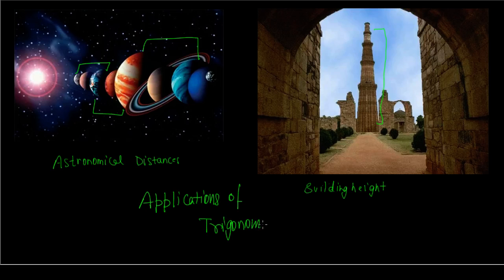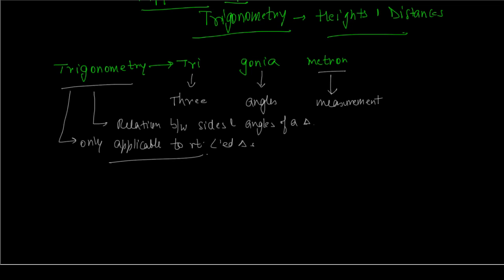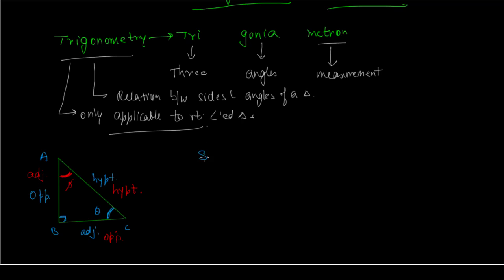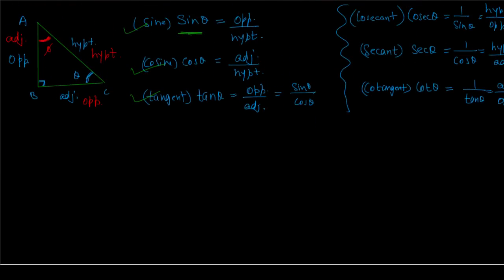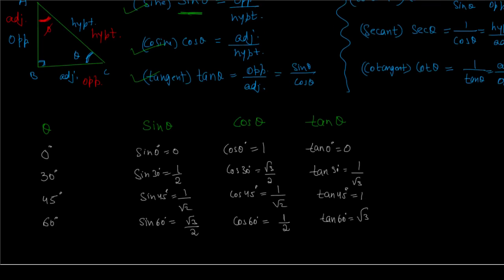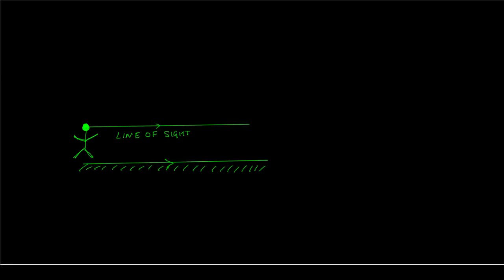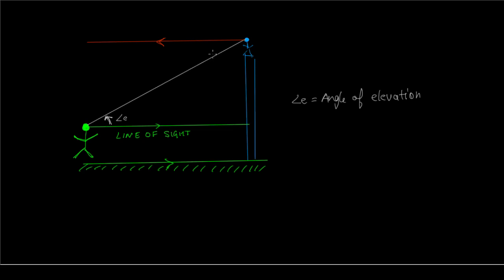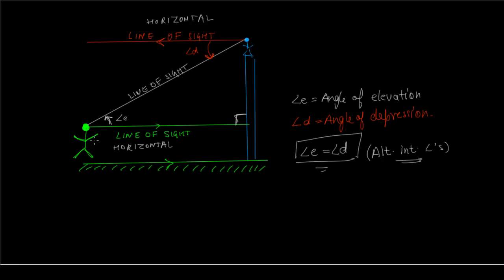Class 10 Maths- Applications of Trigonometry-1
This video lesson explains the conceptual part of the chapter- Applications of Trigonometry from the Class 10 SA2 Board Examination portion for Mathematics. Trigonometry is a branch of mathematics that tries to relate the angles of a triangle with its sides. There are six main trigononometric ratios, or functions, that have been discussed in the lecture-

1. Sine
2. Cosine
3. Tangent
4. Cosecant
5. Secant
6. CoTangent

The first three are the primary trigonometric functions. The values for them for standard angles(0, 30, 45, 60,90) have also been given.

ANY DOUBTS, COMMENTS OR SUGGESTIONS ARE MOST WELCOME IN THE COMMENTS SECTION BELOW!